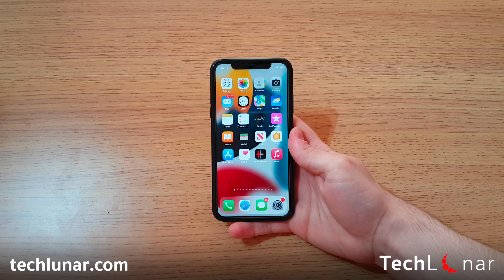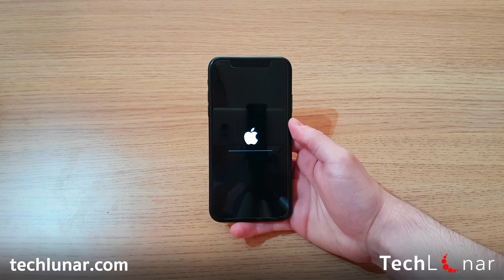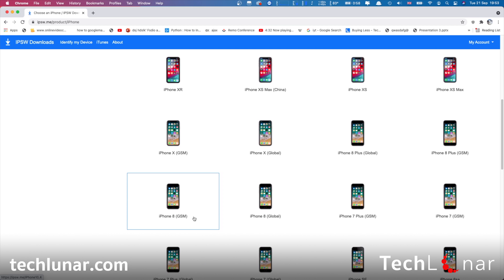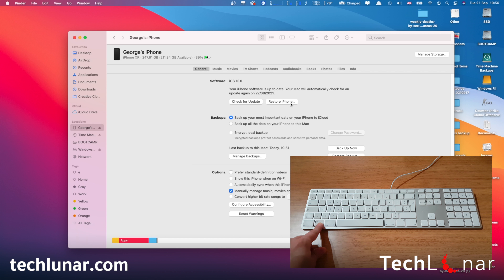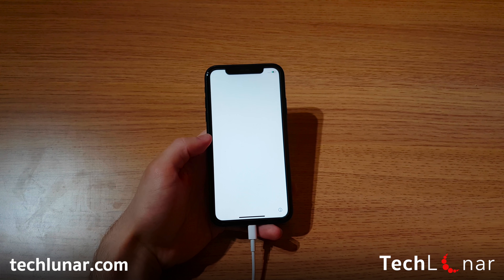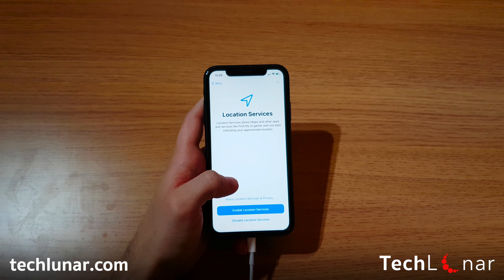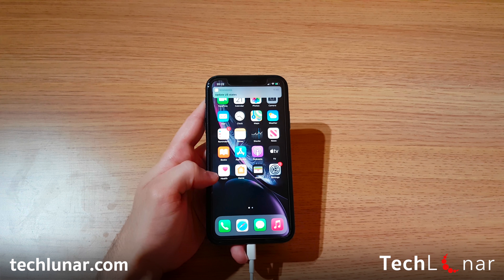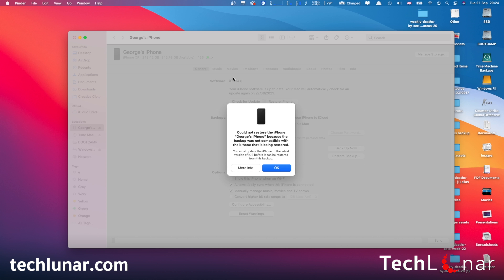How to Downgrade iOS 15 to 14 WITHOUT Losing your Data - Made Easy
Unhappy with iOS 15 bugs? No worries! You can downgrade iOS 15 back to iOS 14 without losing your data! In this video, I am covering the full process on how to go back to iOS 14 and preserve all your data.

Please remember!
You need to backup your data before you proceed with downgrading iOS 15. By backing up the data, I am showing you at the end of the video, how to restore your iOS 15 backup on iOS 14!

During the video, I am mentioning how to make your backup restore-able to iOS 14. For this, the paths of the backup location is different for Mac and Windows users. To find the location of your iTunes backup, follow the next steps.

For Windows users:
1. Press win + R
2. On the window, type in %appdata%
3. Go to Apple Computer/MobileSync/Backup
4. Sort by Last Modified to find most recent backup.

For Mac users:
1. Click on your Desktop
2. From the top menu, press on Go.
3. From the dropdown menu, choose Go to Folder.
4. Paste this in the input ~/Library/Application Support/MobileSync/Backup/

If xCode doesn't open for you, open terminal and paste the following code:
defaults write com.apple.dt.Xcode DVTDisableMainThreadChecker 1

For quick access:
UK:

Based outside the UK or US? Check our gear and availability to your country

👉For you!

⚠️As of September 2021, posting comments with links will no longer be allowed. This is mainly to provide a safer way of communication.